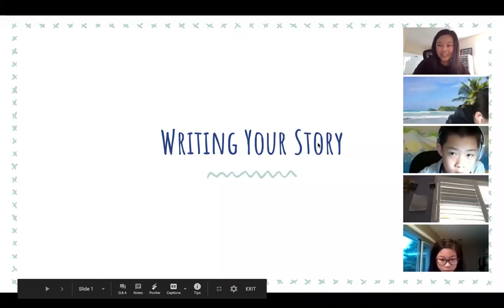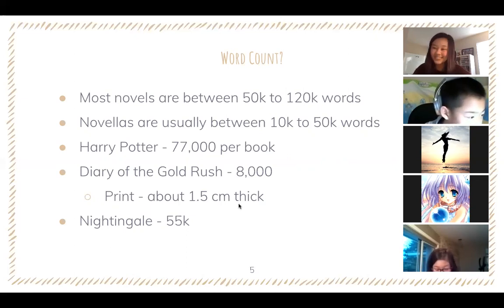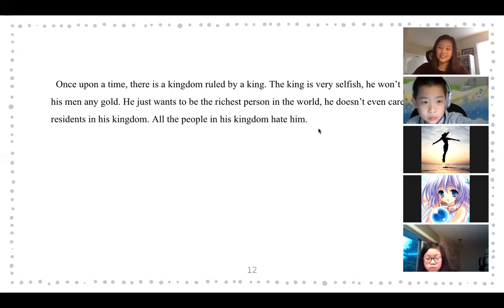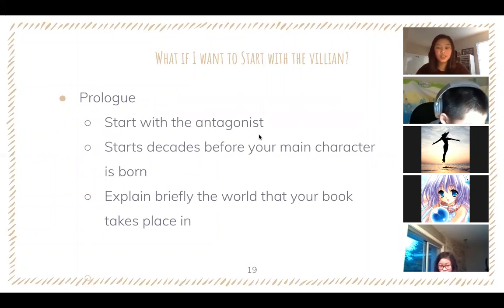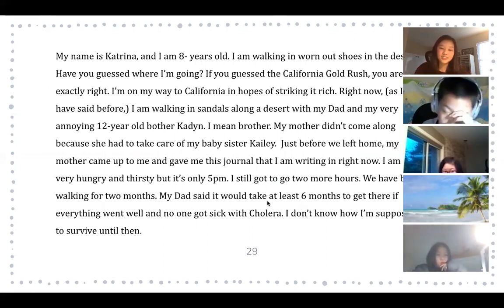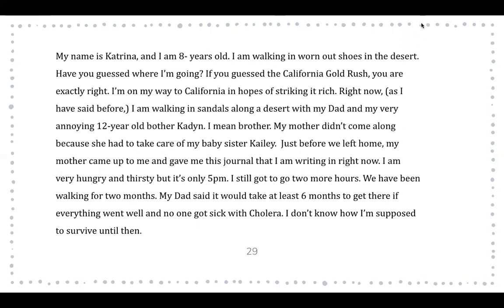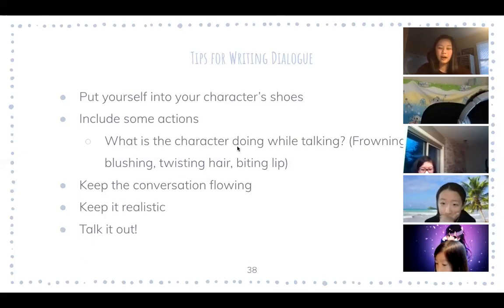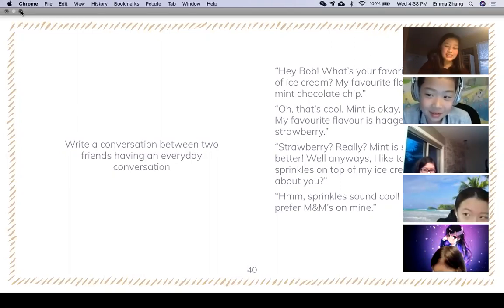Writer's Workshop Day 4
This 1-week course is geared towards newer writers interesting in learning the basic fundamentals of creative writing. At the end of the week, each student should have a story idea they can write a short story on.